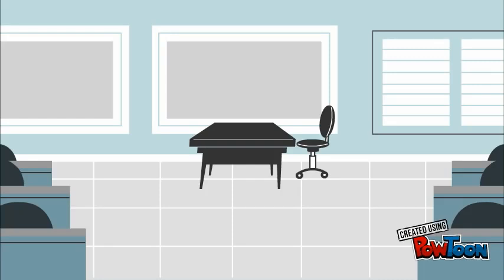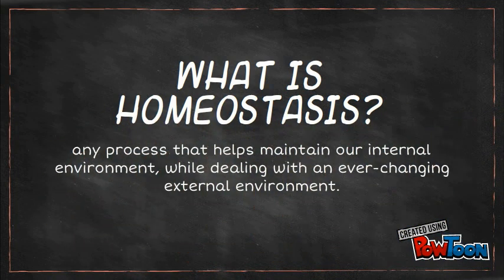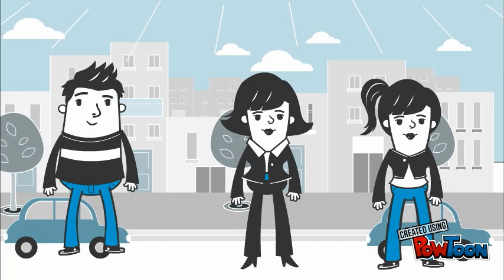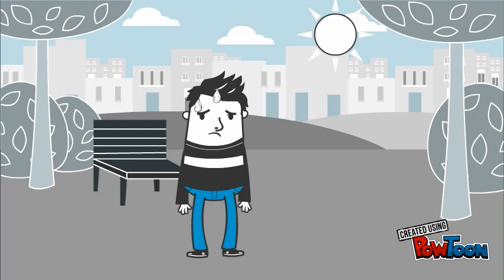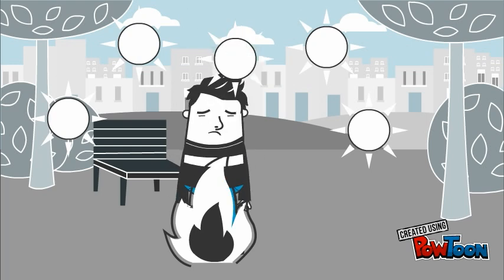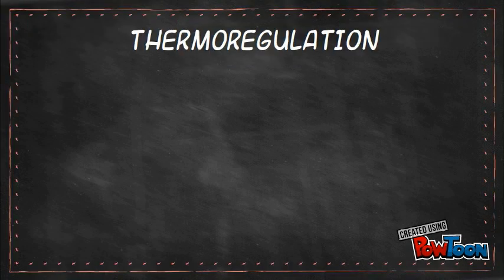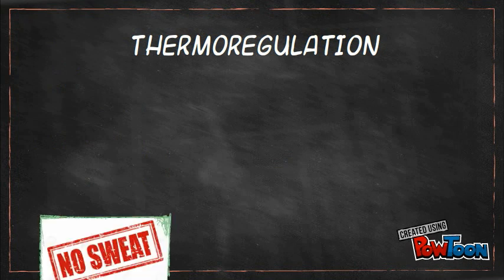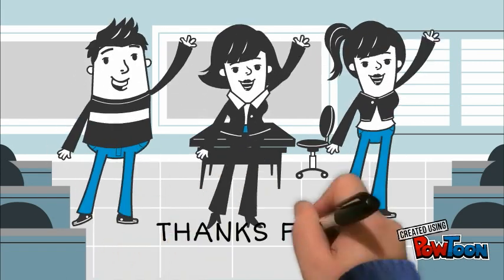Introduction to Homeostasis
A quick introduction to homeostasis and negative feedback loops-- Created using PowToon -- Free sign up -- Create animated videos and animated presentations for free.  PowToon is a free tool that allows you to develop cool animated clips and animated presentations for your website, office meeting, sales pitch, nonprofit fundraiser, product launch, video resume, or anything else you could use an animated explainer video. PowToon's animation templates help you create animated presentations and animated explainer videos from scratch.  Anyone can produce awesome animations quickly with PowToon, without the cost or hassle other professional animation services require.